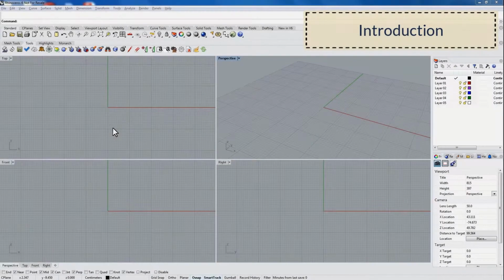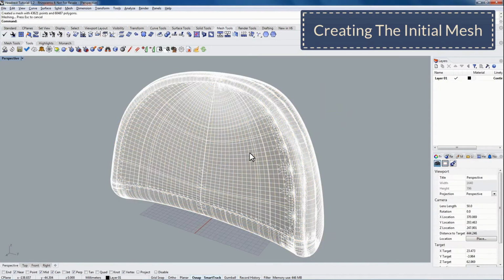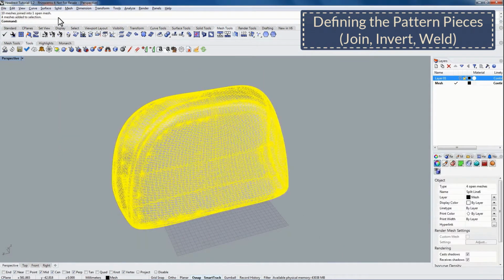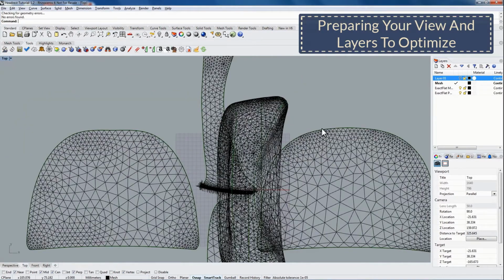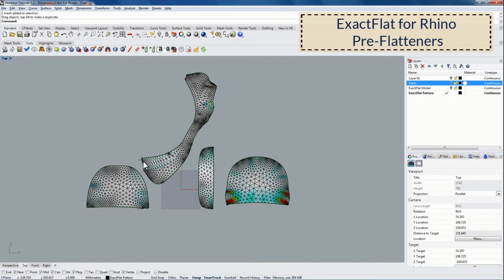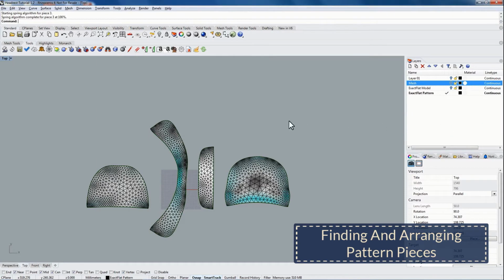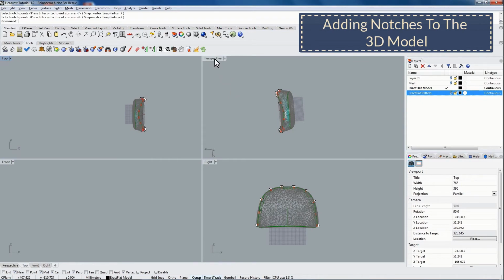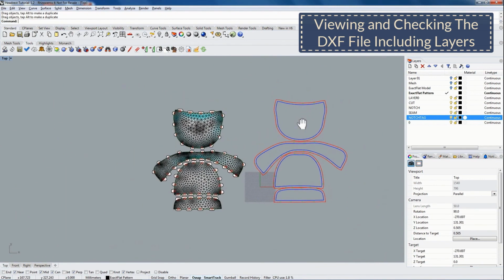ExactFlat for Rhino 3D Quick Start Guide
ExactFlat is always accurate 3D to 2D flattening. This quick start guide is for beginning users of ExactFlat for Rhino3D. It covers the full process for creating 2D flat patterns from 3D designs with complex curves. At the end of this video, you will be able to conduct a flattening process with ExactFlat for Rhino 3D. ExactFlat is always accurate 3D to 2D flattening.

00:00 Intro
00:12 Importing A File
00:46 Correcting Model Orientation
01:24 Setting Up The Workspace
02:01Changing The Viewing Mode
02:26 Creating The Initial Mesh
03:07 Setting Up Layers
03:58 Defining The Pattern Pieces (Join, Invert, Weld)
06:28 Creating A New Mesh For Flattening (Adaptive Re-mesher)
07:06 The Adaptive Re-Mesher
08:11 The Initial Flat Pattern
08:43 Preparing Your View And Layers To Optimize
09:28 ExactFlat For Rhino Pre-Flatteners
12:15 Edge Highlights & Strain Analysis
12:53 Optimizing Pattern Fit
14:37 Finding And Arranging Pattern Pieces
16:02 Adding Alignment Notches
17:14 Adding Notches To The 3D Model
18:25 Creating A DXF
18:53 Viewing and Checking the DXF File Including Layers

   3D Scan your physical parts and import into ExactFlat.